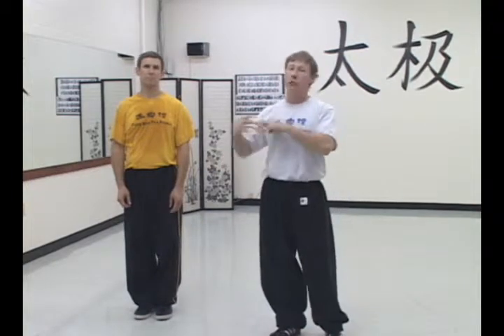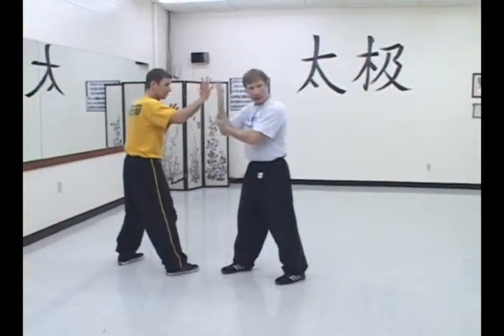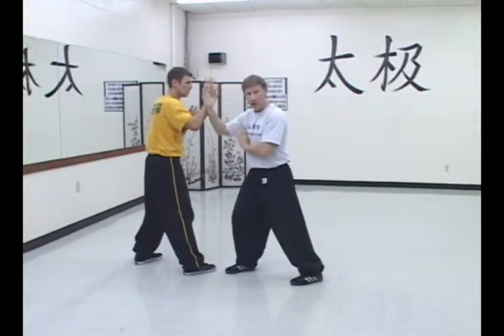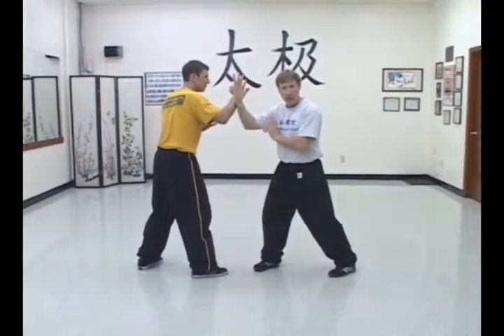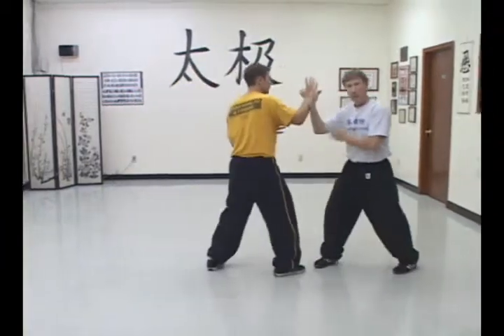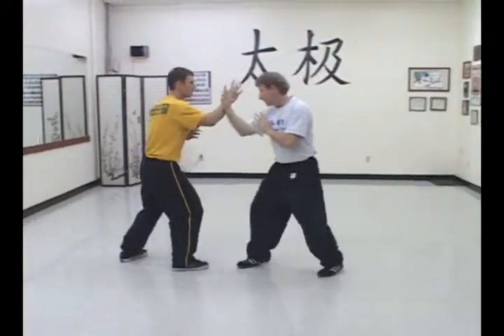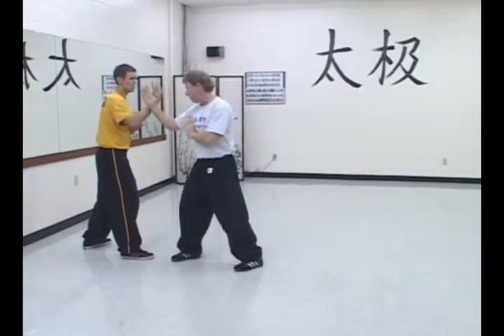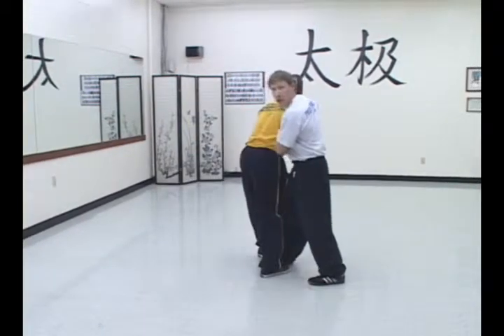Tip of Week 49.wmv